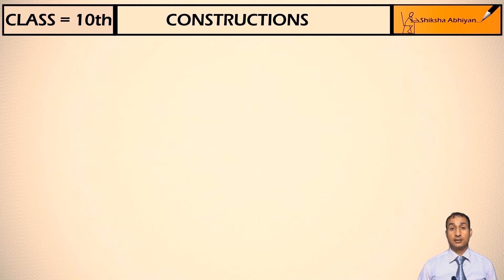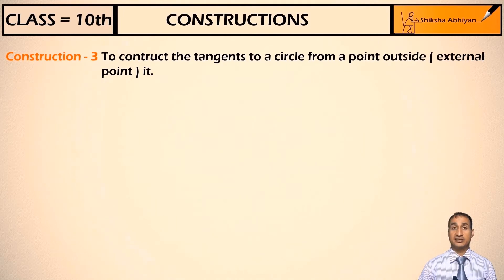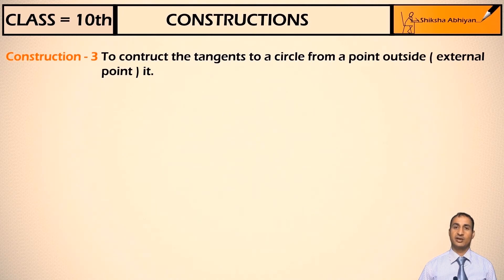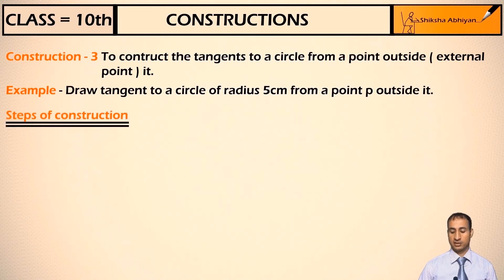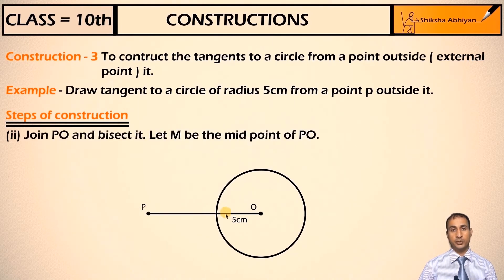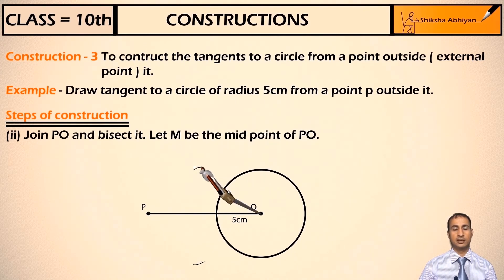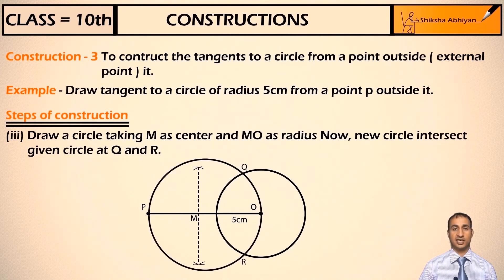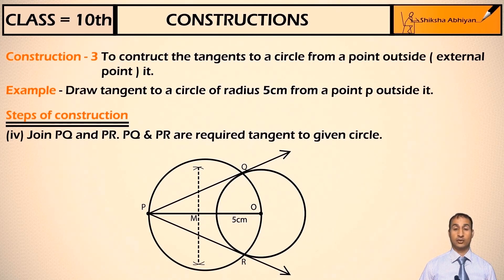Draw Tangents to a Circle from External point | Constructions 11.3 | CBSE Class 10 Maths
This video describes how to construct tangents to a circle from an external point.

This video is a part of series for chapter “CONSTRUCTIONS”, CBSE Class 10 Maths. In this series, we have completed all concepts, examples and entire NCERT exercises. It is a part of an initiative to provide quality online education to students free of cost on YouTube.